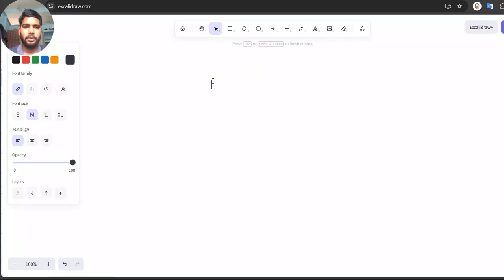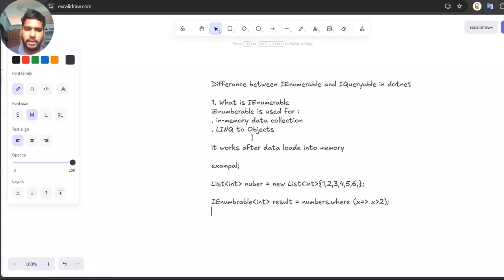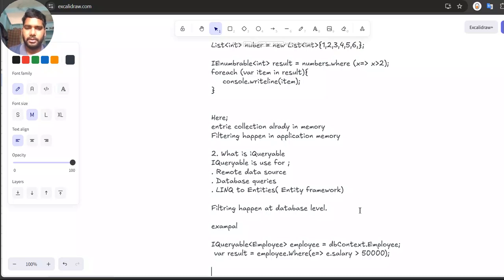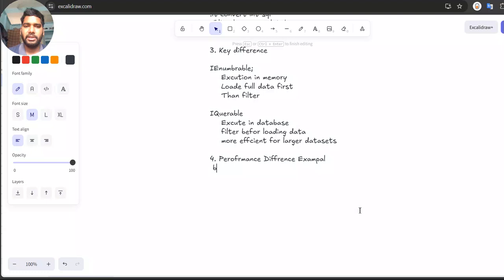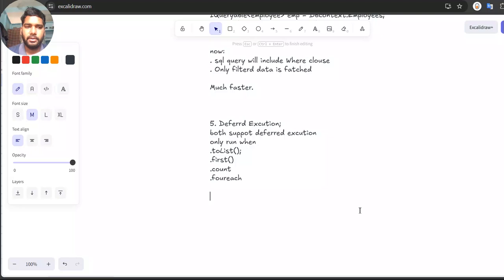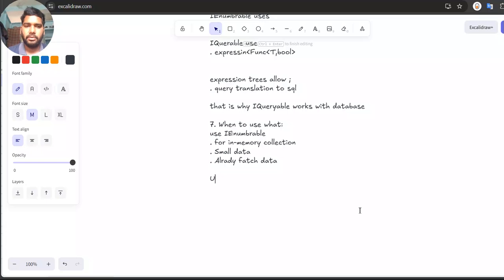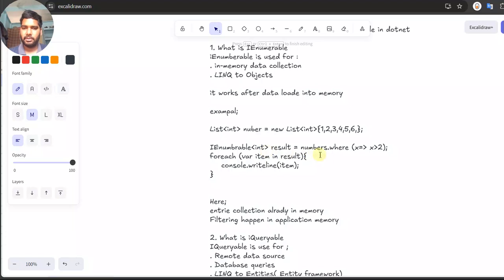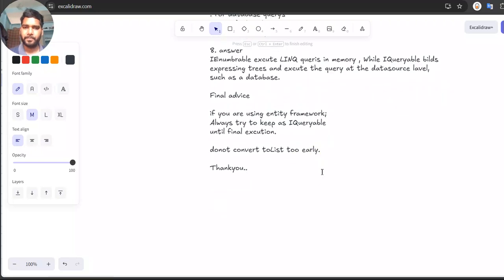Difference Between IEnumerable and IQueryable in .NET